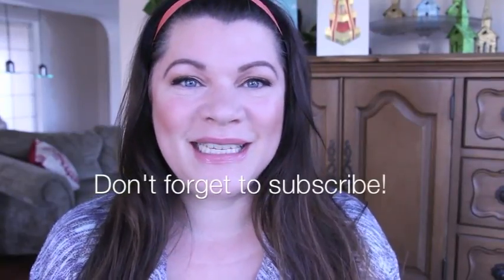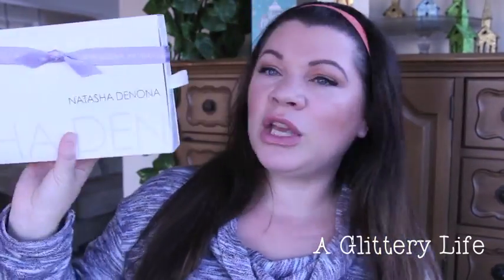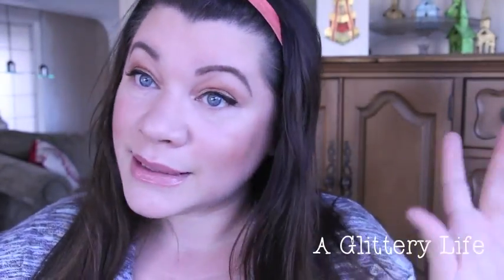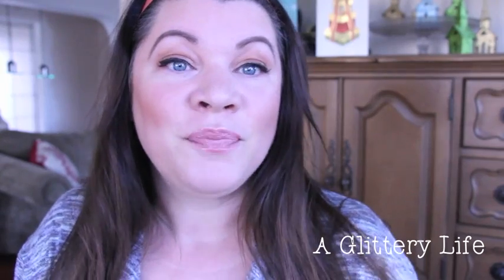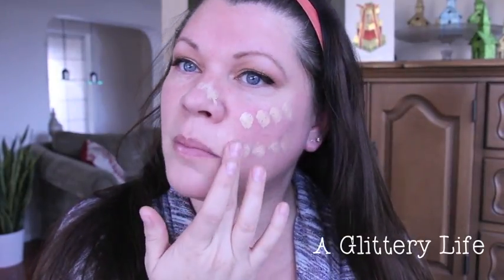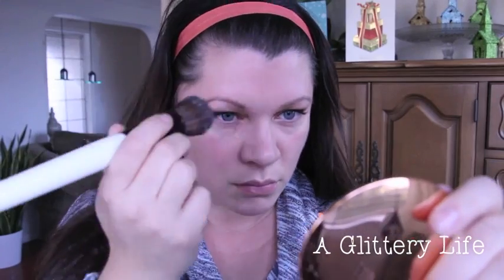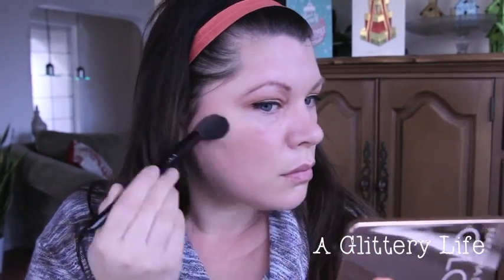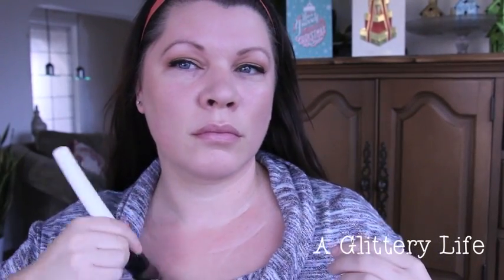NATASHA DENONA | REVIEW/DEMO! | GET THE GLOW!!!!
Products mentioned in this video:
Natasha Denona All over Glow face and Body Powder in light

Looking for the amazing Cover FX Custon Cover Drops...check here: CCD

**FAQ**
What kind of camera do I use:

Over the years I have spent more money than I care to add up testing products, stocking